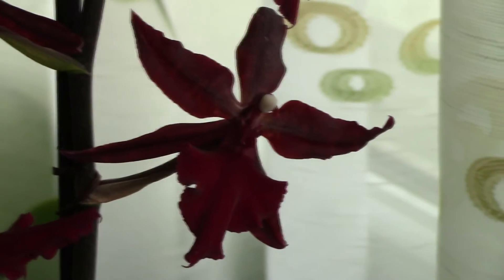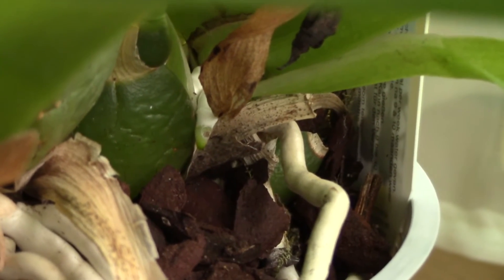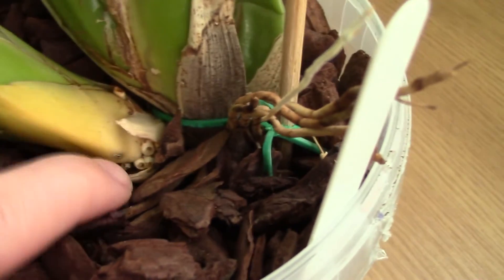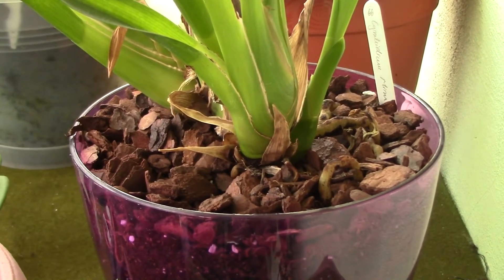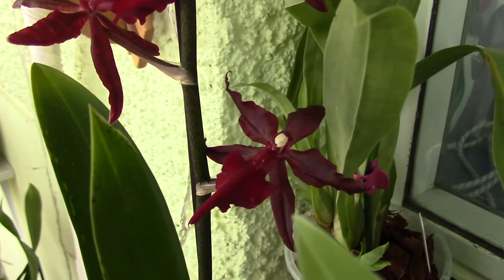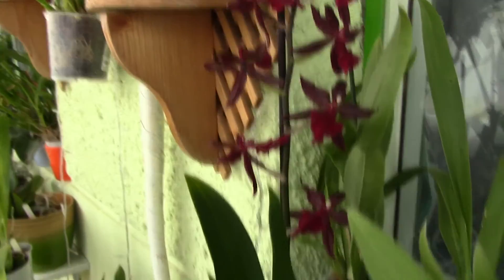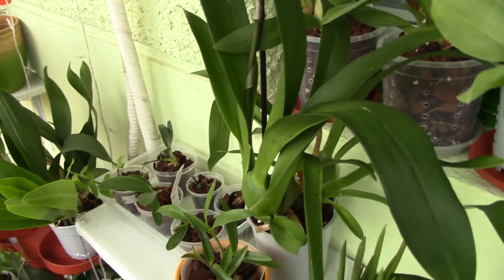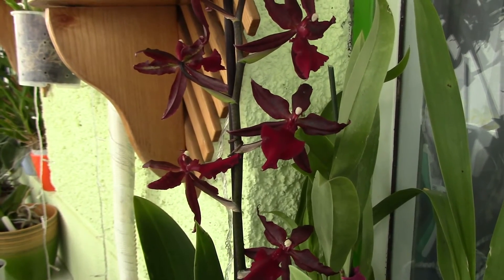How to spot and prevent snail infestation on Orchids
There are a few signs to knowif you have a snail problem in your orchid pots. Look out for holes in the roots and new growth. They look like the ones in the video and are caused by snails and sligs eating the freshest new growth of an Orchid.